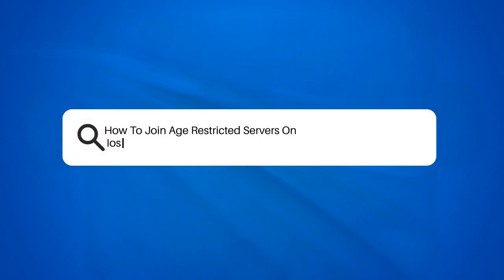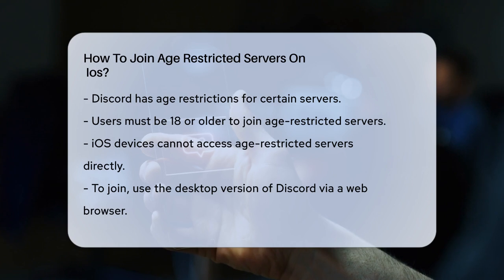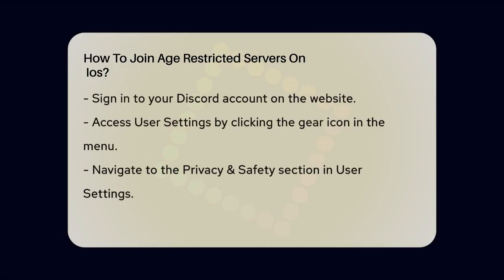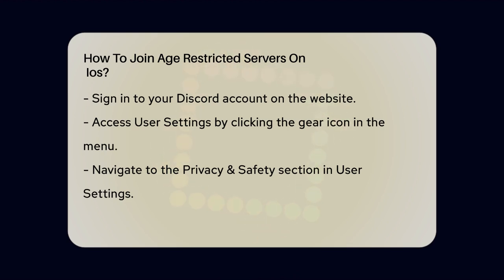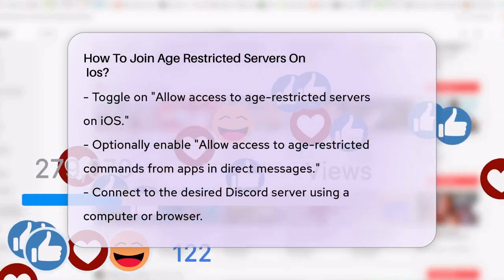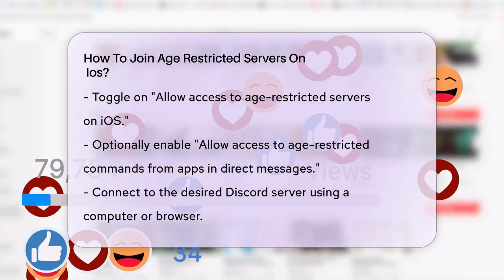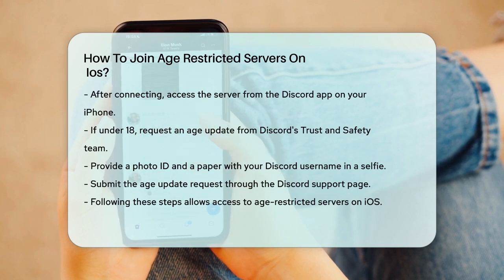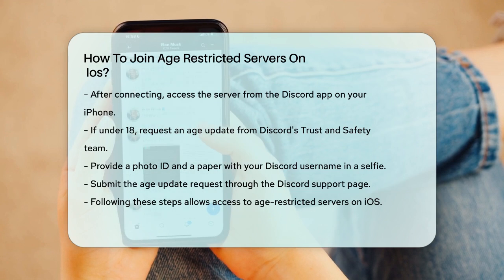How To Join Age Restricted Servers On Ios? - Be App Savvy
How To Join Age Restricted Servers On
  Ios? Are you looking to join age-restricted servers on Discord using your iOS device? In this video, we will guide you through the process step-by-step. Discord has certain rules in place regarding age-restricted content, which can make it challenging for users on Apple devices. We’ll cover the necessary steps to navigate these restrictions effectively.

You’ll learn how to access the desktop version of Discord and adjust your settings to allow access to age-restricted servers. We’ll also discuss what to do if your account indicates that you are under 18, including how to submit a request for an age update. This is essential information for anyone wanting to engage with specific communities on Discord that require age verification.

Whether you’re a gamer, a community member, or just curious about the process, this video will provide you with all the details you need to successfully join those exclusive servers.